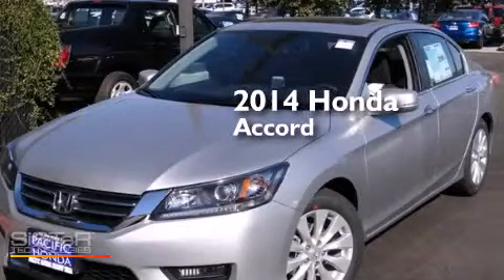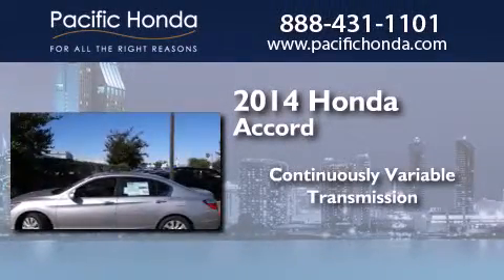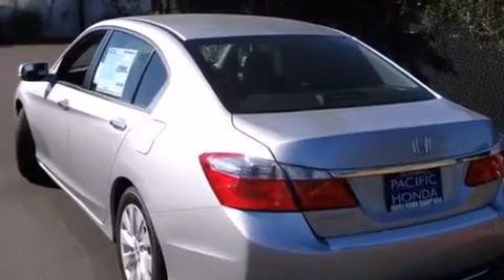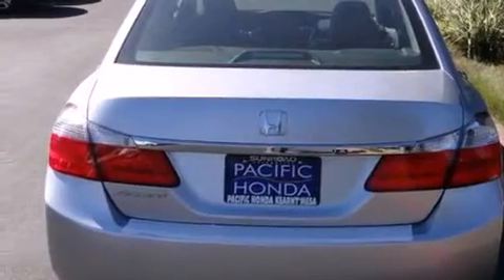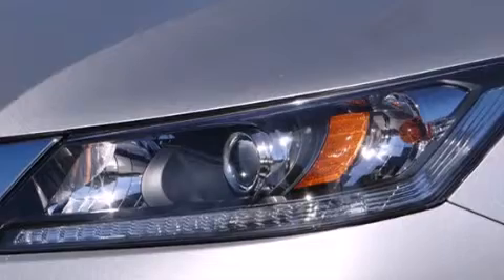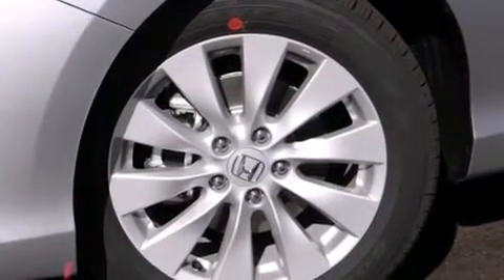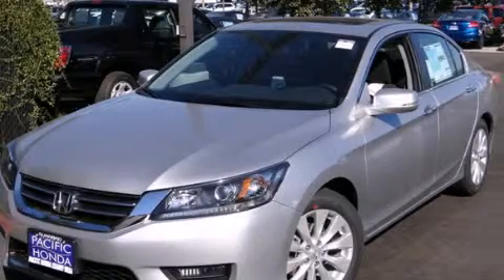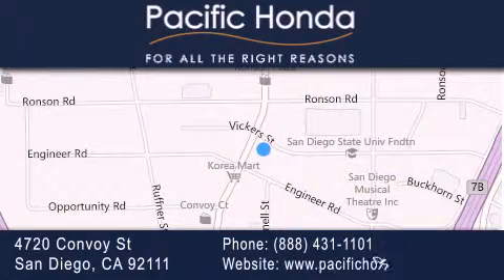2014 Honda Accord San Diego CA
We have been honored to serve the San Diego CA area , we promise that your experience at our dealership will exceed your expectations ! Year : 2014 Make : Honda Model : Accord Engine : 2.4L 4 cyls Trans . : Continuously Variable (CVT) Exterior : Burnished Silver Miles : 10 Stock : 140463 Pacific Honda 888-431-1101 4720 Convoy Street San Diego , CA 92111